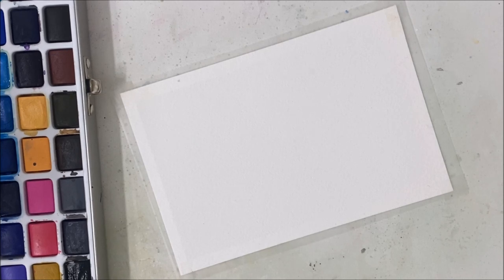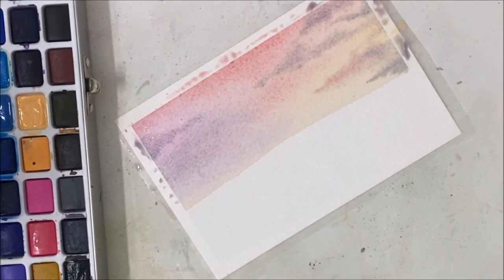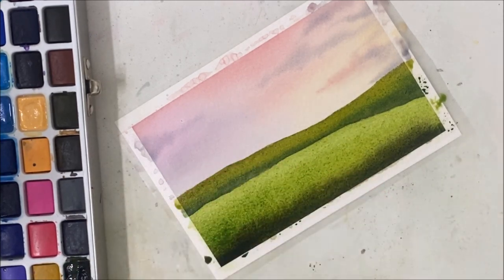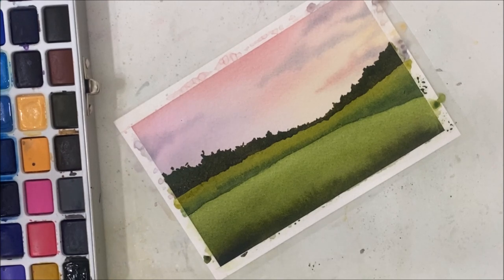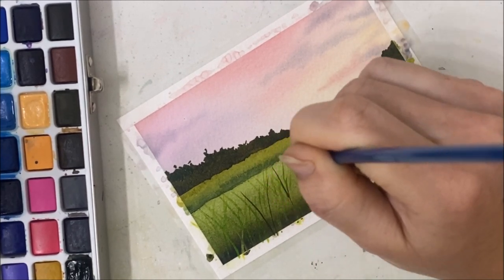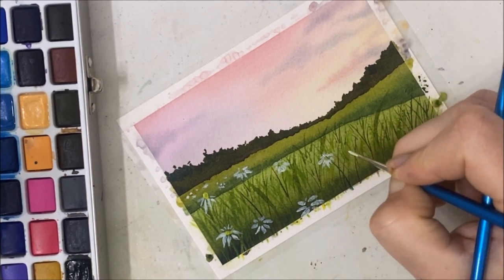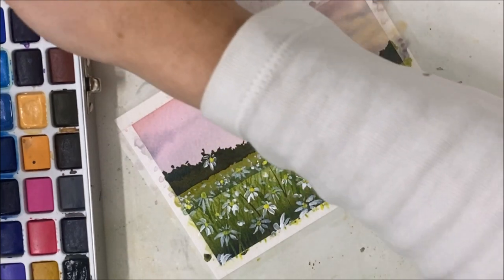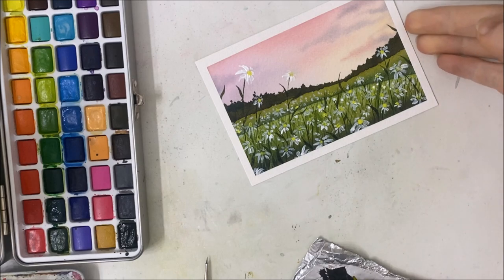Beginner WATERCOLOR daisy field painting tutorial » How to paint a field of wildflowers step by step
Learn how to paint a field of wildflowers step by step with this beginner watercolor daisy field painting tutorial.

Inspo: my_hearty_paints

Supplies I use:
Cotton watercolor paper: US Set of 48: US Canada Set of 24 tubes: US Canada Square Watercolor Book: US Canada Strathmore Watercolor Book: US Canada Watercolor paper: US Canada Size 0000 brush: US Canada Size 1 brush: US Canada Size 8 brush: US Canada Size 14 brush: US Canada Mop brush: US Canada Other summer tutorials: Stork lake Misty summer evening Misty morning